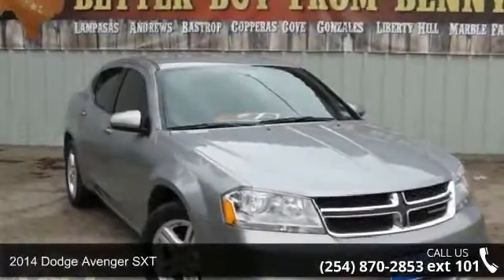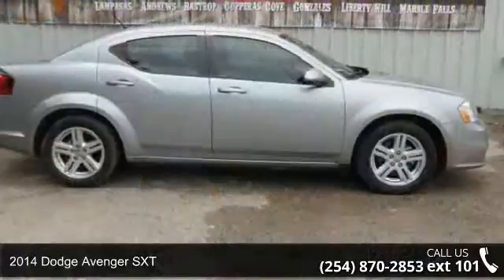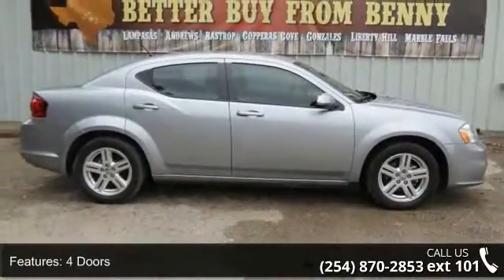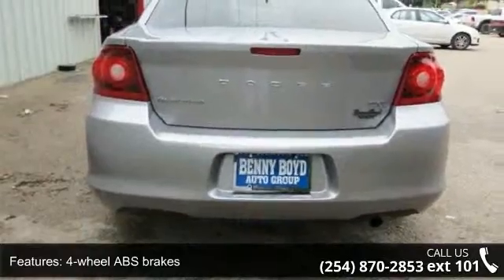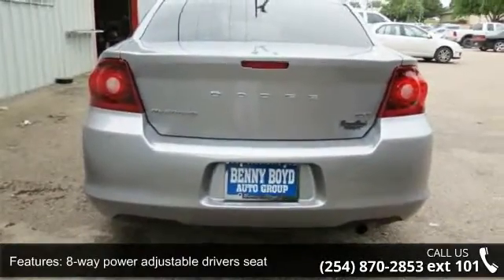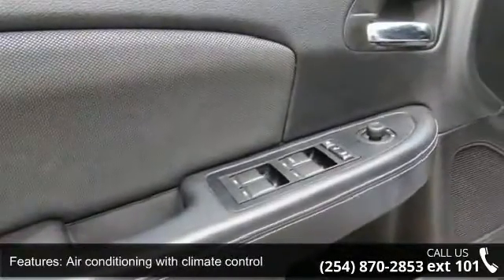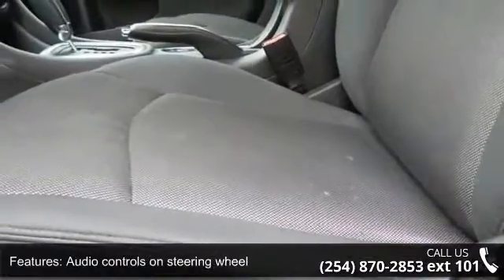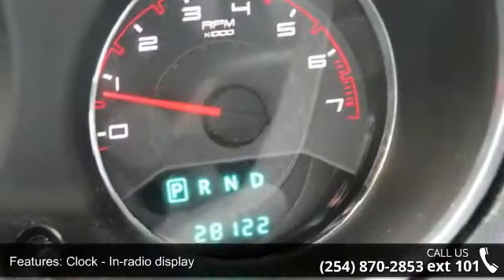2014 Dodge Avenger SXT - Benny Boyd Copperas Cove - Coppe...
This 2014 Avenger is priced in reference to NADA Values and is ready to sell. Contact the Internet Manager to capture more information on this Avenger. Stop by and become part of the Benny Boyd Family. Call Today!!